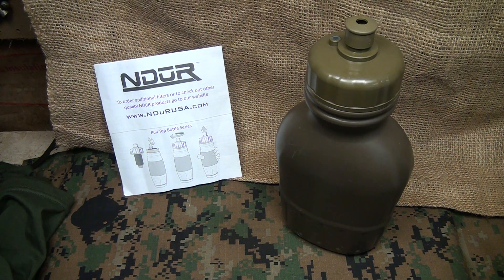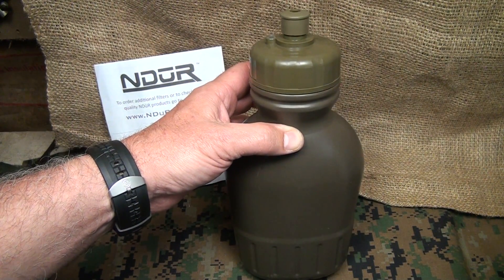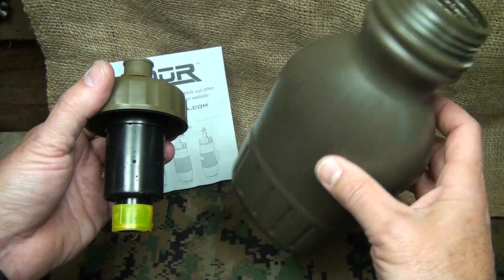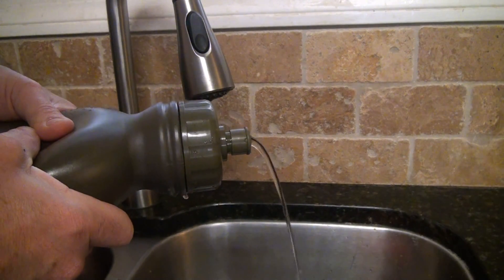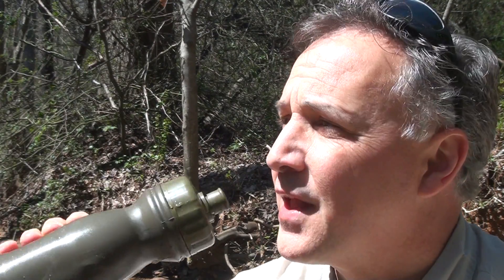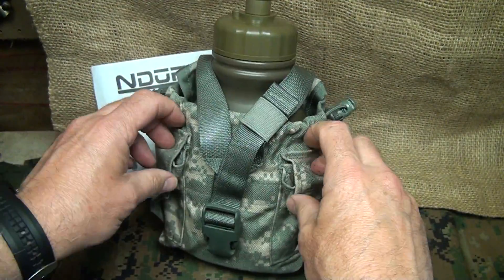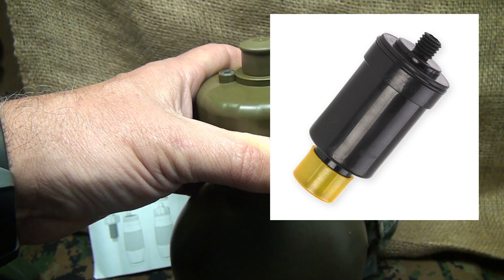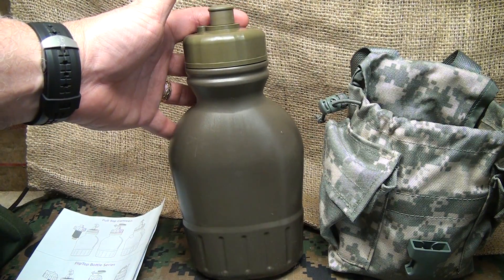NDur Canteen Survival Water Filter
Sensible Prepper Presents: The "NDur Canteen" Survival Water Filter. This is one of the most advanced Portable water filtration systems available.